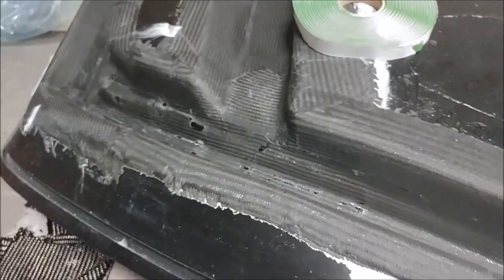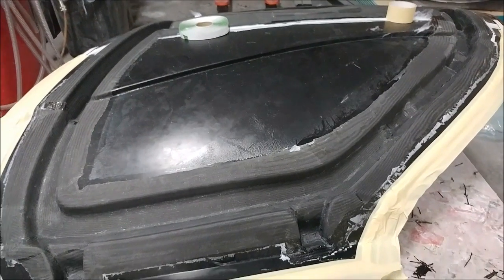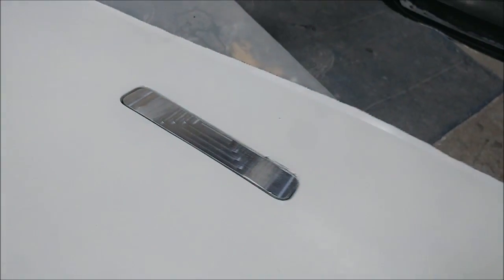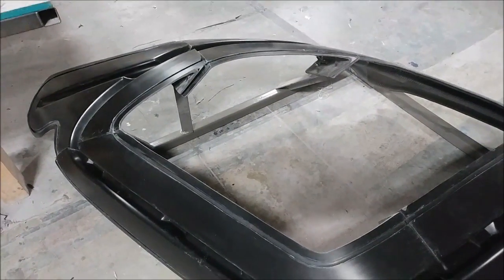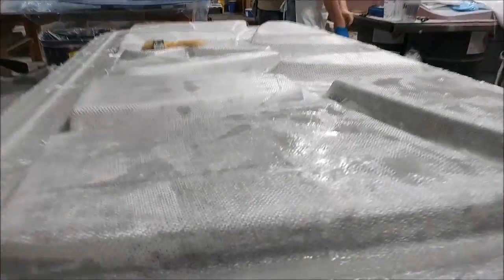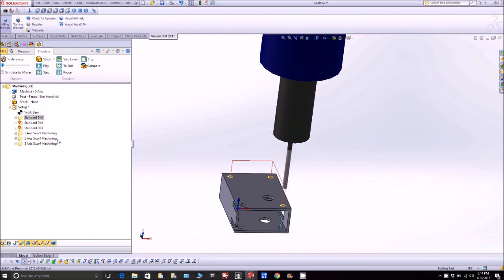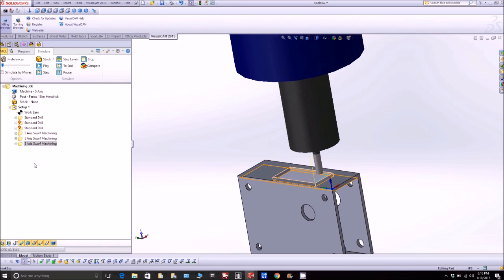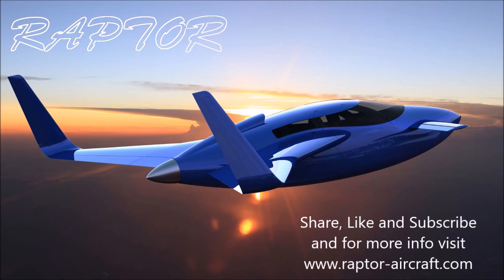Raptor Aircraft January 10th 2017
Completing the left hand door frame layup. Fitting the door handles into the door skin.